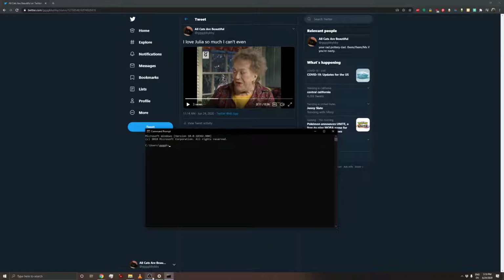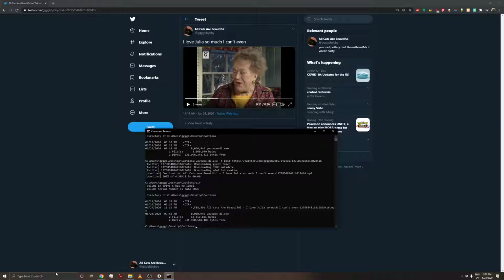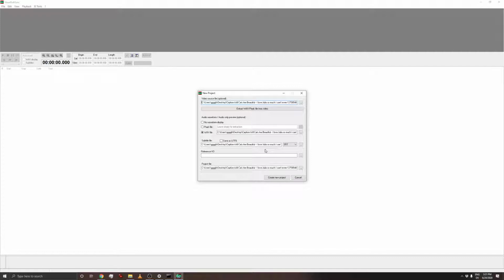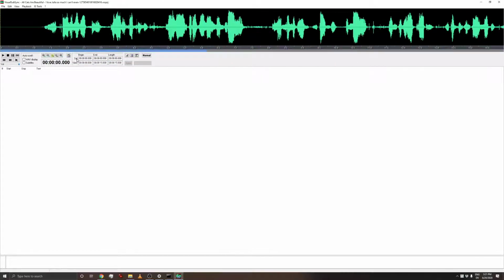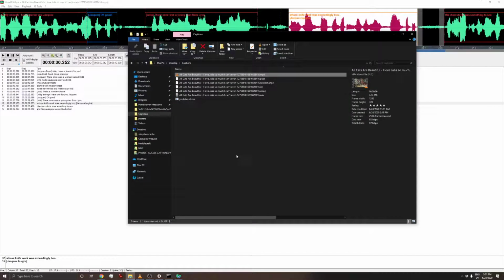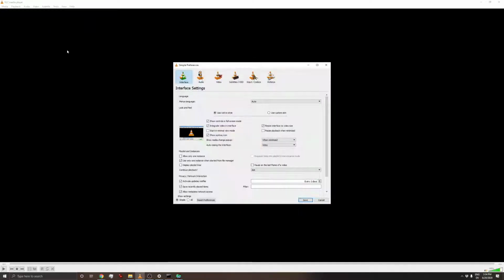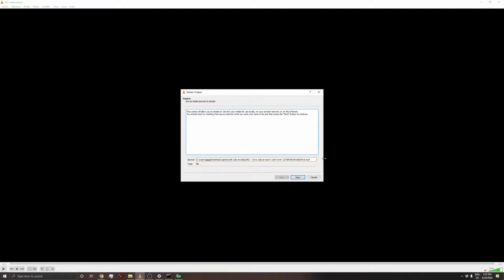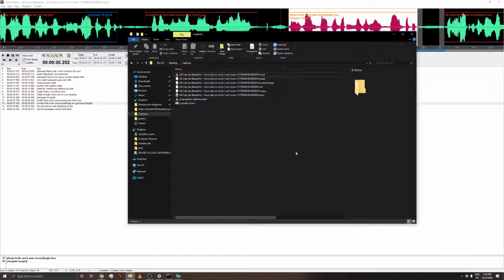Captioning videos with VLC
This video shows you how to use VLC and other open source software to generate videos with hard-coded captions. The document shown at the very beginning is available